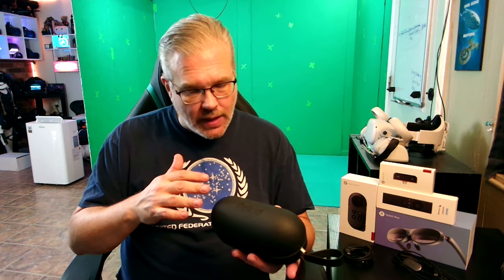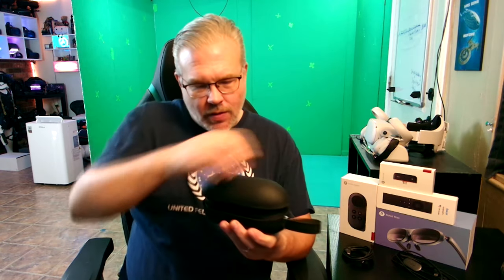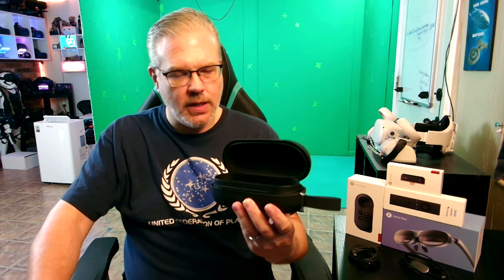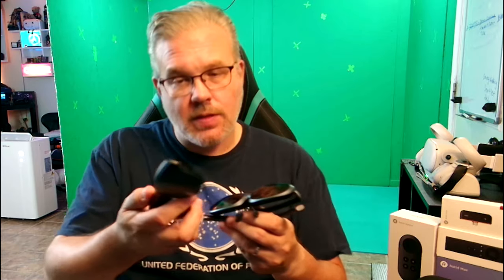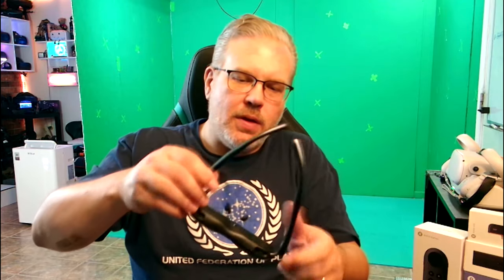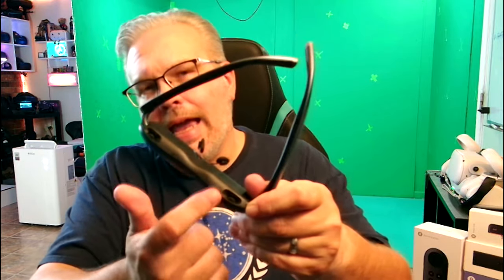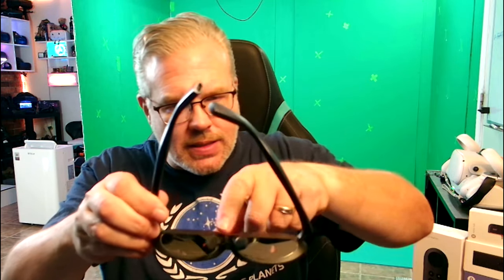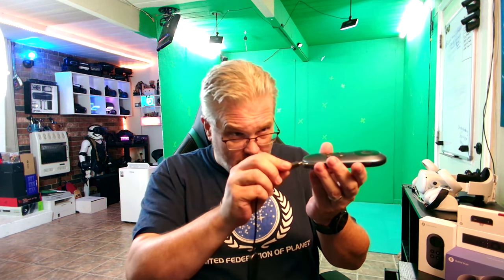Rokid Max XR Glasses + Station + Hub - The Full Review You Need To See!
Today I'm taking a look at the Rokid Max XR Glasses plus the Rokid Station and Rokid Hub. Does this XR glasses system pass the test? Watch and find out! 😎

** I want to thank Rokid for providing the hardware used for this review.

Hardware used on this channel:

PC  Specs:
I9 13900k
Zotac RTX 4090 Amp Extreme
64GB DDR5
Asus ROG Maximus Hero

Headsets:
Oculus DK2
Oculus Quest
HTC Vive
Samsung Odyssey+
HP Reverb
HP Reverb G2
Pimax 5K+
Pimax 5K Super
Pimax 8KX
Pimax Crystal
DPVR E4

Nreal Air XR Glasses
Rokid Air XR Glasses

Recording Equipment:

Logitech Brio 4K Webcam:
Osbot Tiny 4K